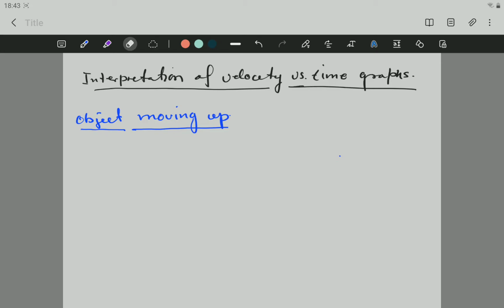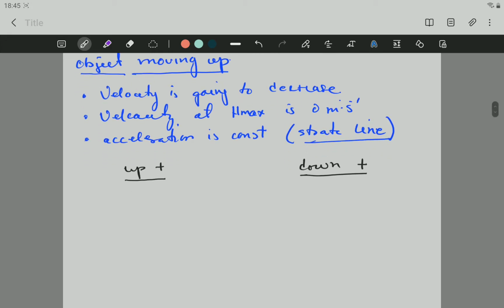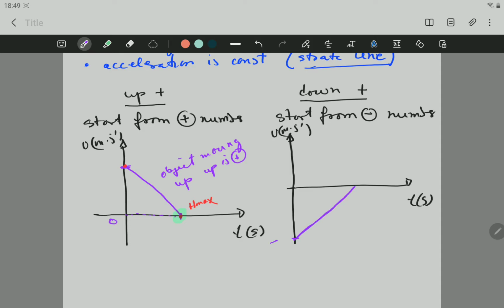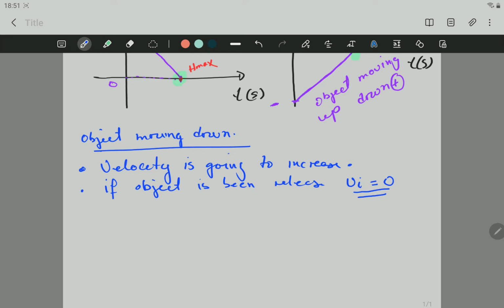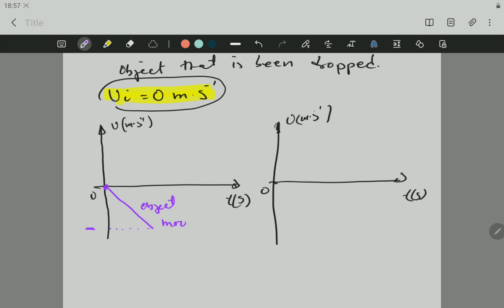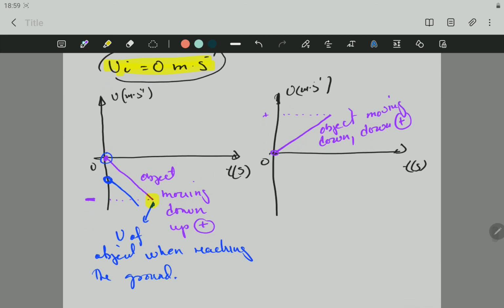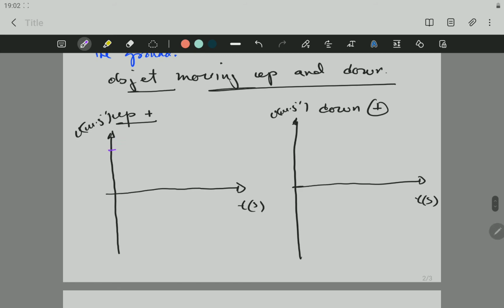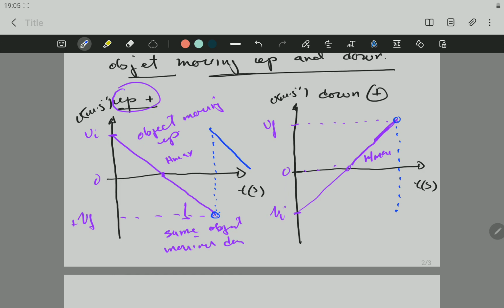How to understand velocity vs time graphs in vertical projectile motion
In this video you will learn how to interpret the graphs of velocity vs. time for the motion of a projectile in the vertical direction